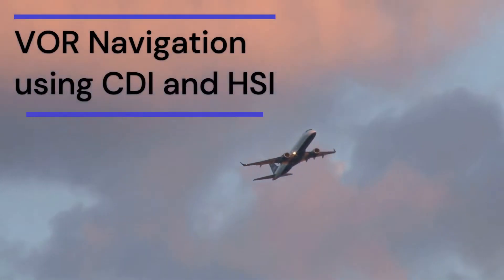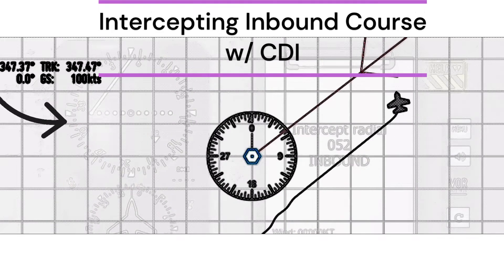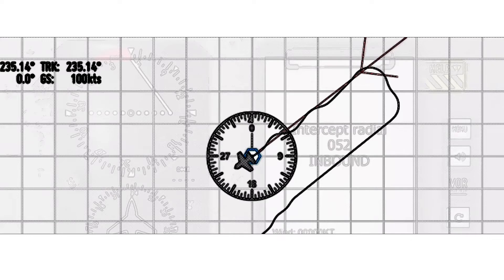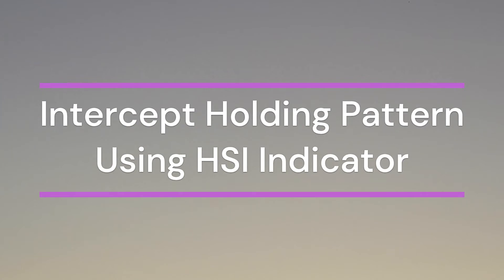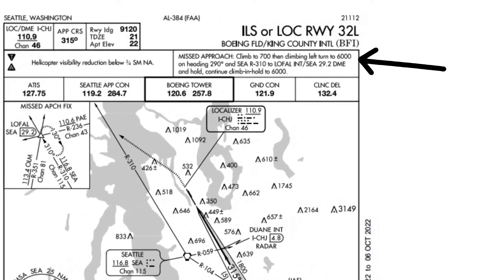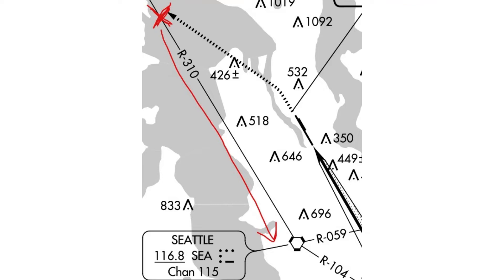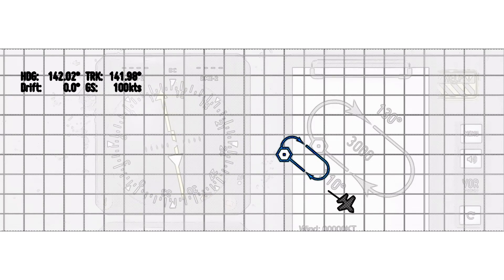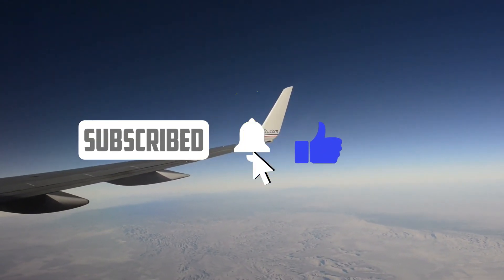VOR Navigation using HSI and CDI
This video reviews flight planning and VOR navigation using a CDI and HSI. VOR navigation is an important skill to learn for any aviator to properly navigate a charted course when in flight and for flight planning. This video is a great study tool for private pilots flying VFR cross country using VOR or instrument rated pilots when flying ILS or other instrument approaches. This video illustrates a missed approach procedure and how to intercept a holding pattern using VOR navigation and HSI/CDI.

0:19: Intercept VOR Radial Using a CDI
1:38: Intercept Holding Pattern Using HSI and VOR

Simulation software used was VOR Tracker IFR Trainer Pro.